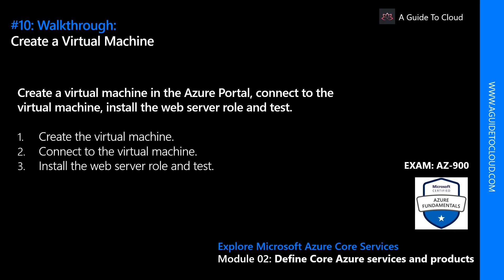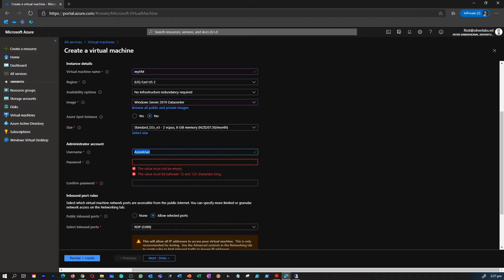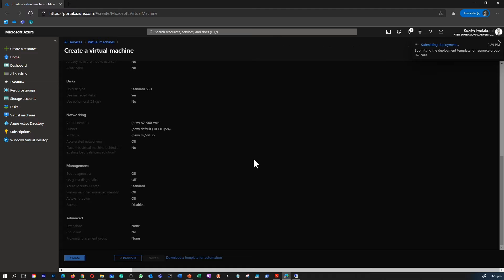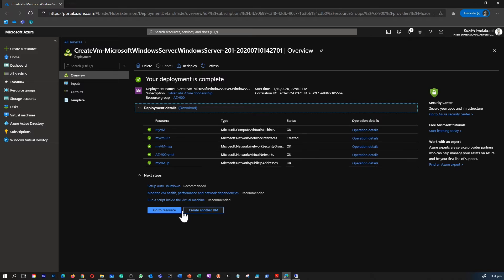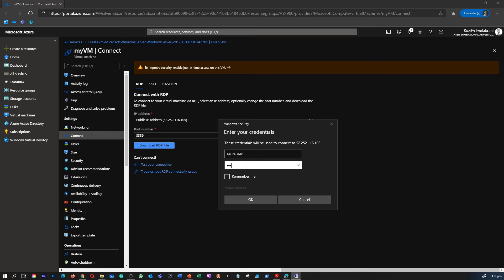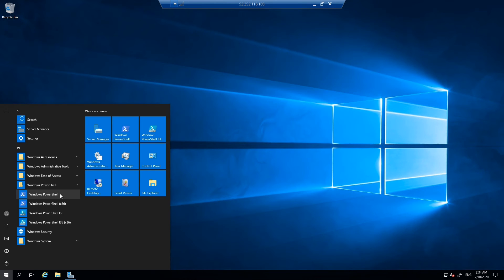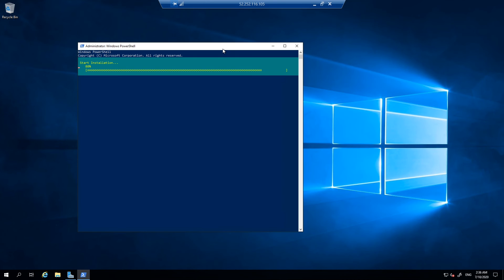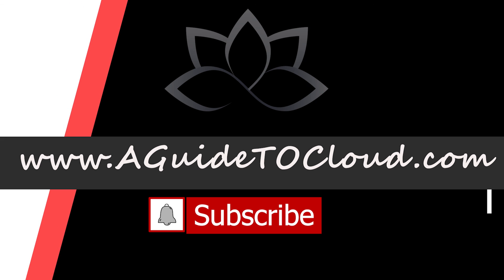AZ-900 Exam EP 10: Create an Azure Virtual Machine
⏰ Timestamps:

00:00 ⏩ Introduction
00:18 ⏩ Create A Virtual Machine
12:56 ⏩ What's Next